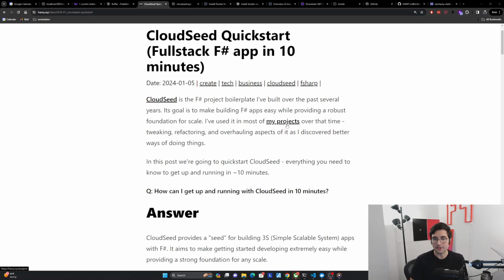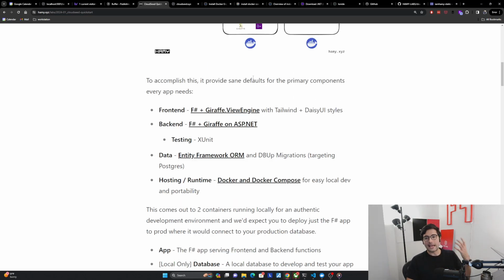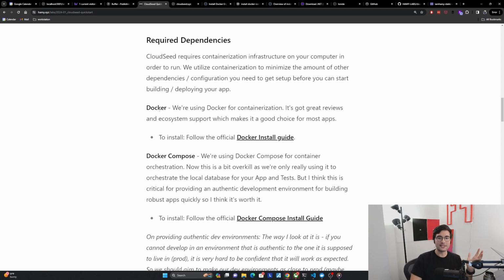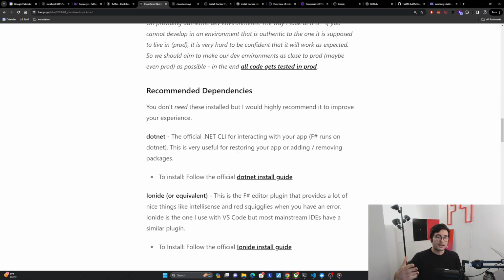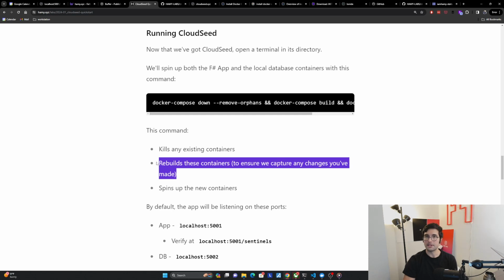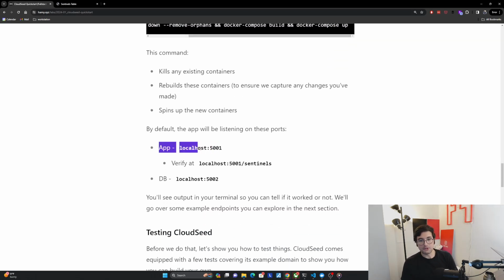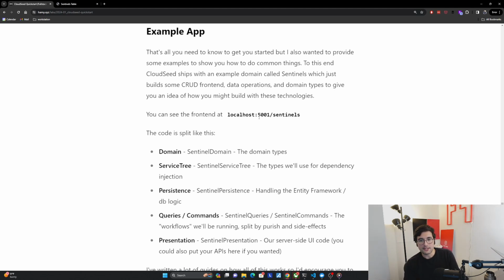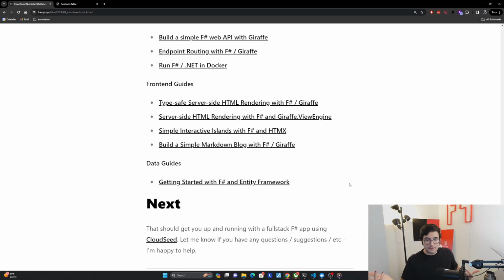CloudSeed Quickstart (Fullstack F# app in 10 minutes)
In this video we explore how to spin up a fullstack F# app in 10 minutes using CloudSeed - the Simple Scalable F# project boilerplate.

Chapters

00:45 - CloudSeed Overview
03:50 - Installing Dependencies
07:15 - Running CloudSeed
11:45 - CloudSeed Example App

# Support